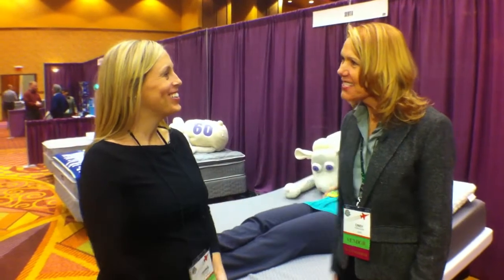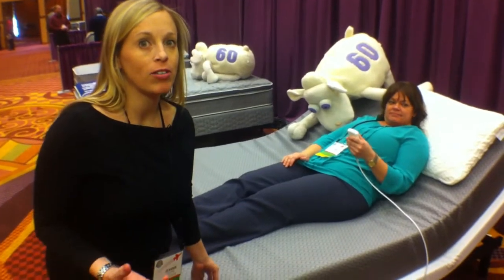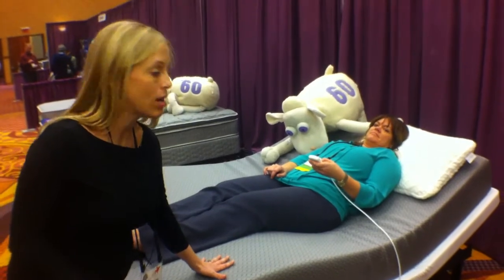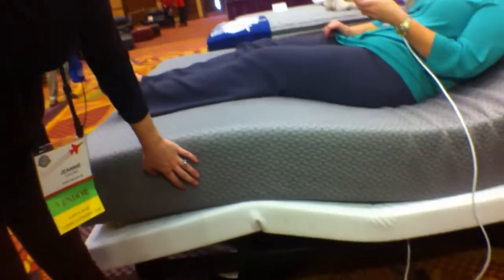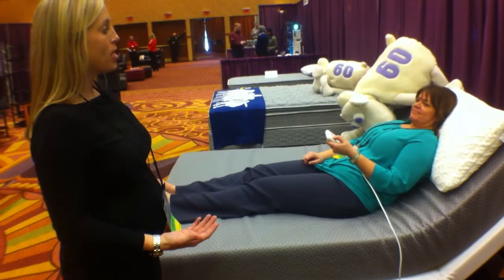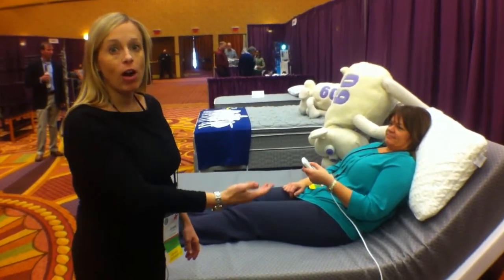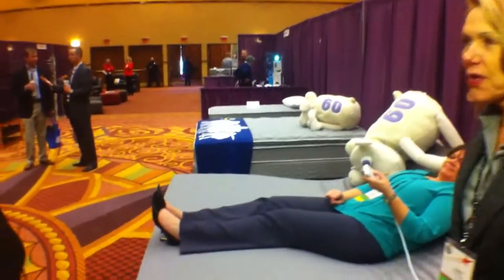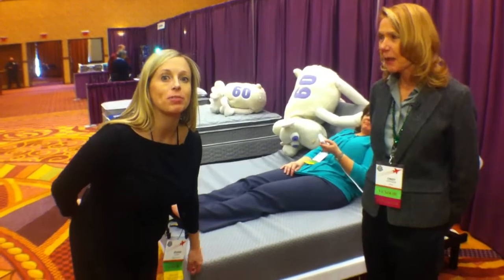Jeannie Collins, Serta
Jeannie Collins from Serta describes Serta's new "adjustable foundation" that contours for each sleepers individual posture preference. She discusses the new technology with APRO's Cindy Ferguson.

847/747-0820
2600 Forbs Ave
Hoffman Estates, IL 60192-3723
847/747-0820